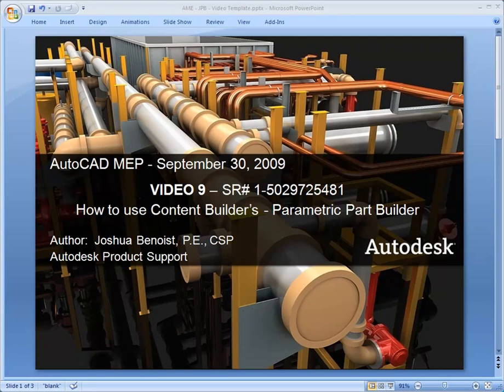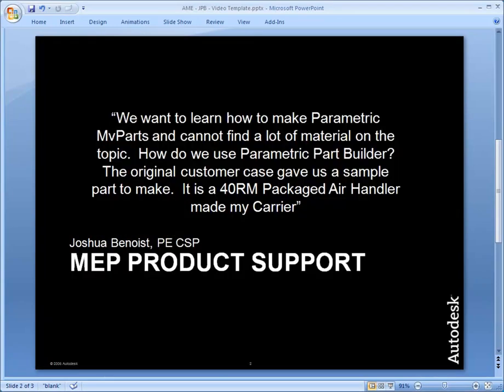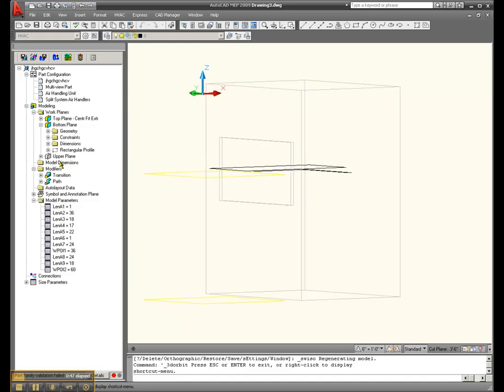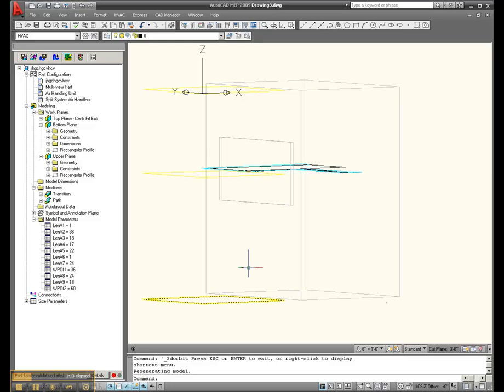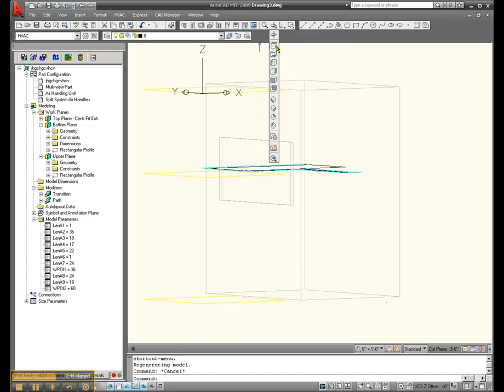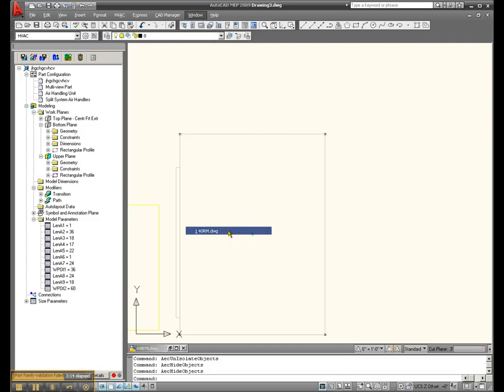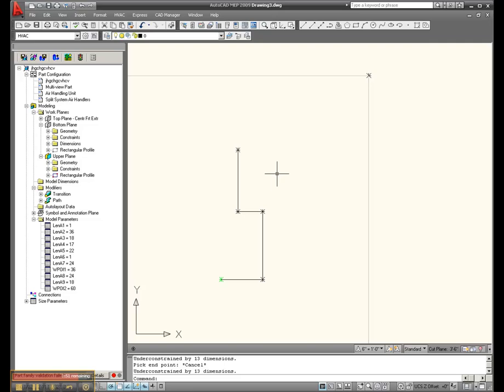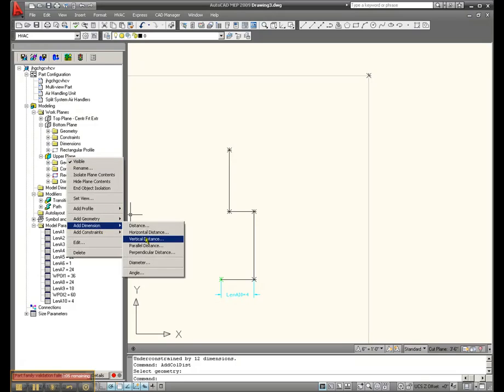SR# 1-5029725481 - video 9